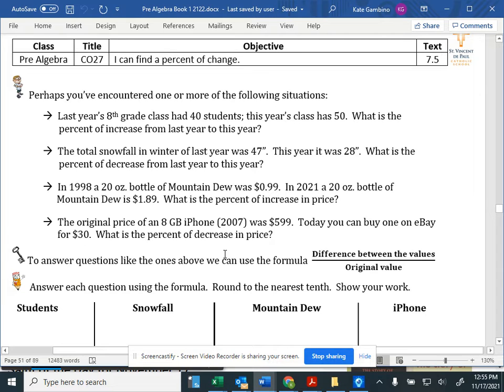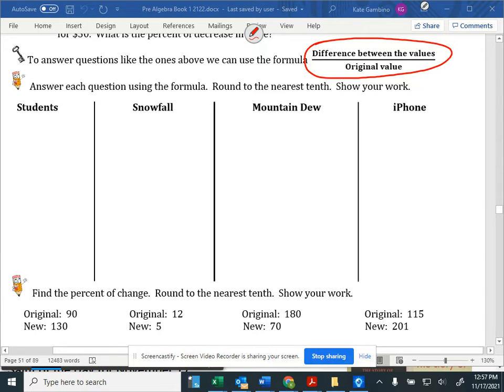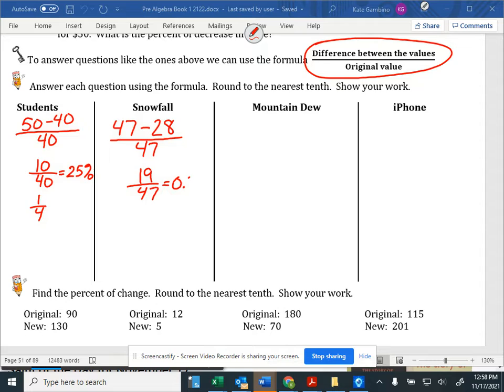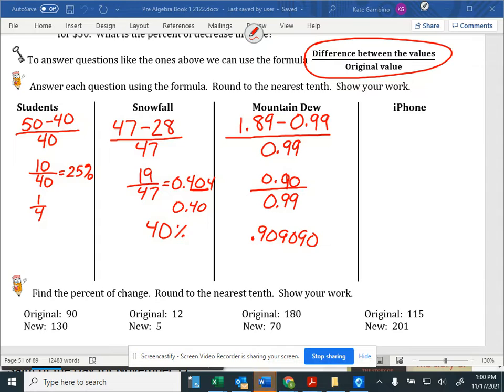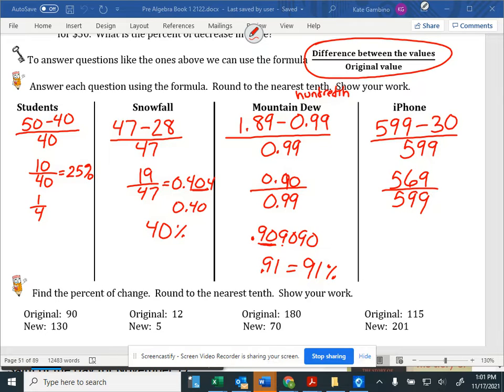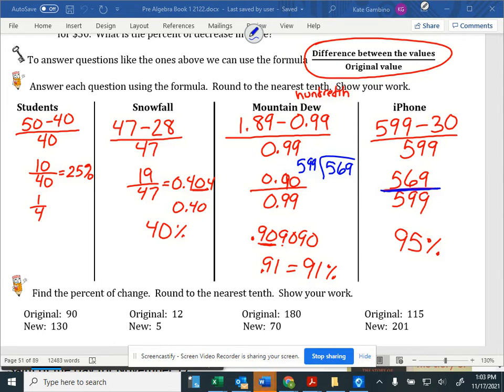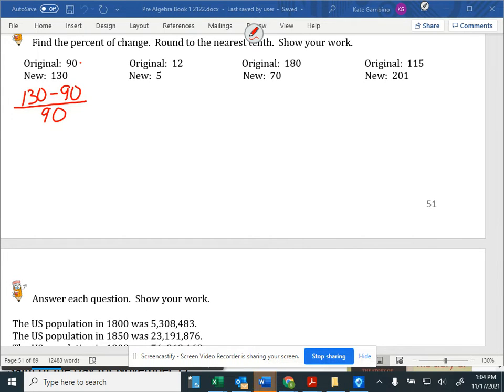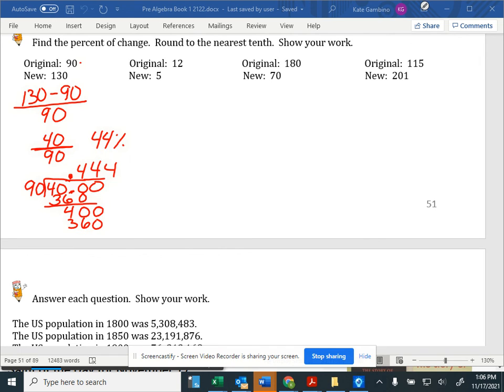11/17 Prealgebra CO27